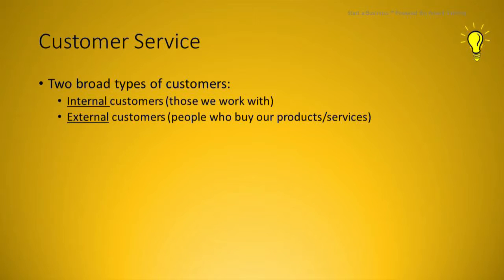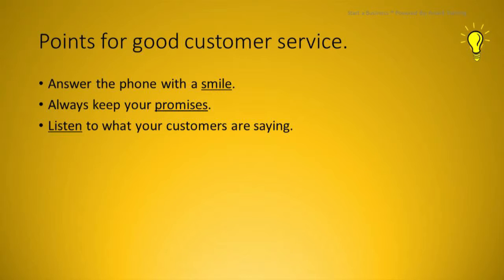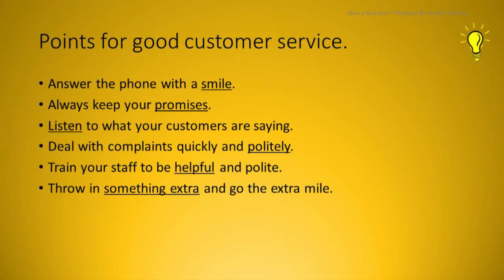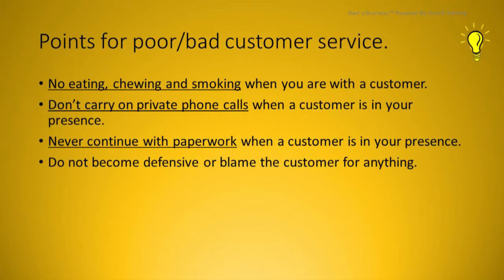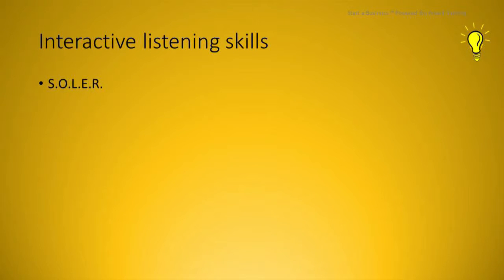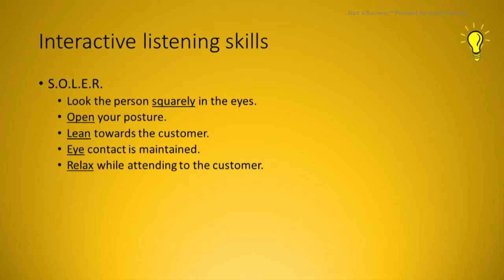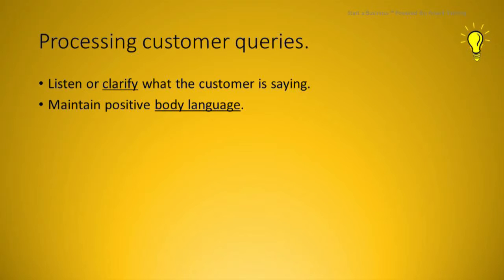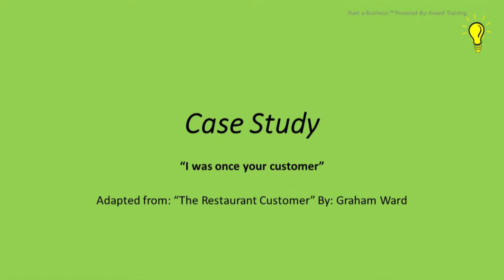Module 4 - Part 1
(Entrepreneurship Training)